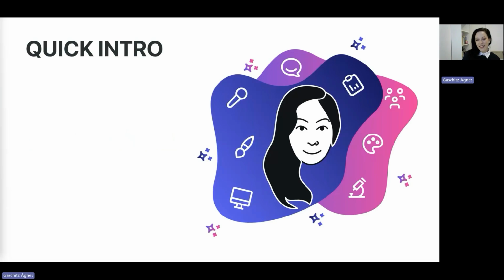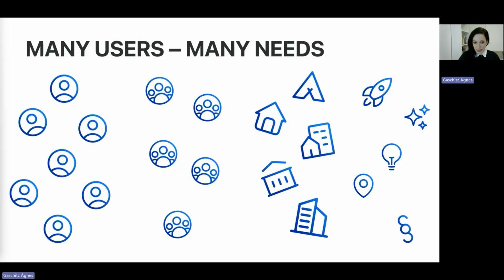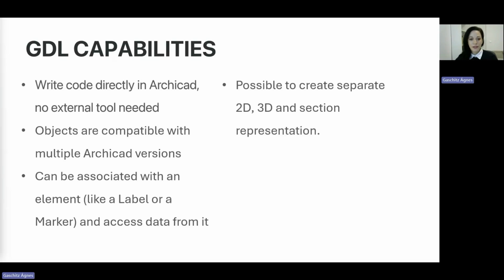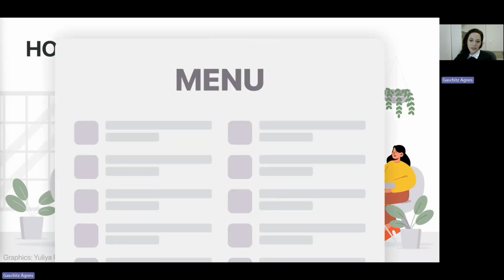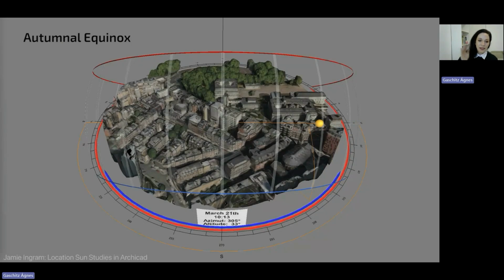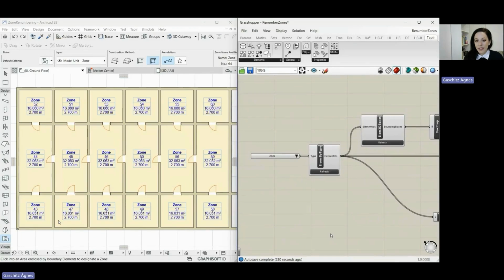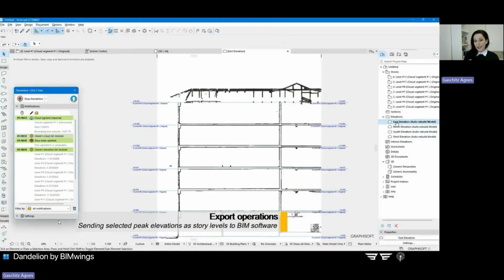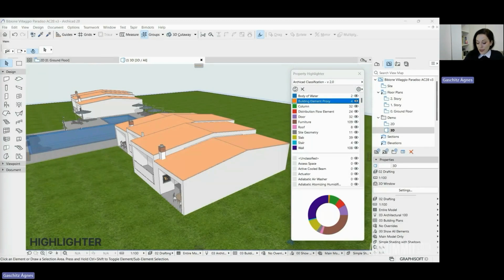Episode 10: Unlock Archicad’s Limitless Potential with Custom Solutions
Join us for an insightful Workflow Webinar featuring Agnes Gaschitz, founder of Bimdots, as we explore the force-multiplying potential of custom Archicad solutions. Together, we'll dive into how personalized tools and Graphisoft's API can revolutionize your workflow, creating unique solutions that enhance efficiency and productivity with ease.

00:00 Introduction
03:35 Meet Agnes from BIMdots
04:47 Creating Custom Solutions
11:51 Exploring GDL
19:44 Introduction to APIs
24:50 Real-World Examples of Custom Solutions
28:28 Exploring the JSON Python API
32:14 Exploring the C API
43:12 Additional Resources and Conclusion